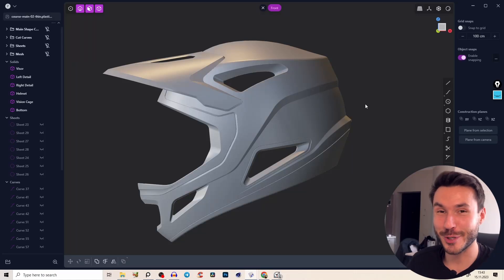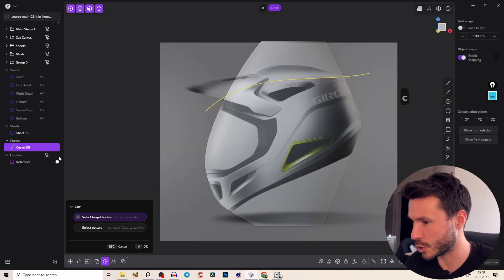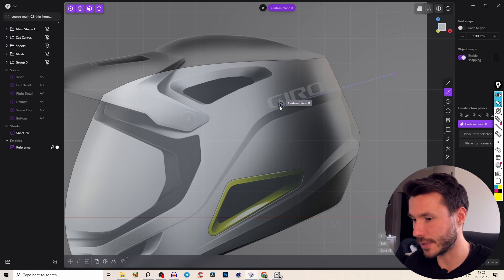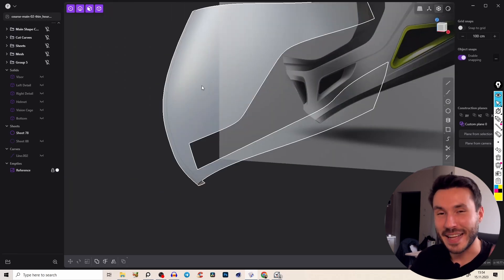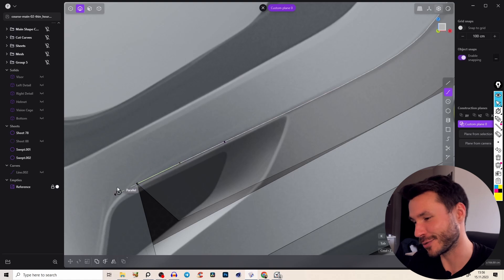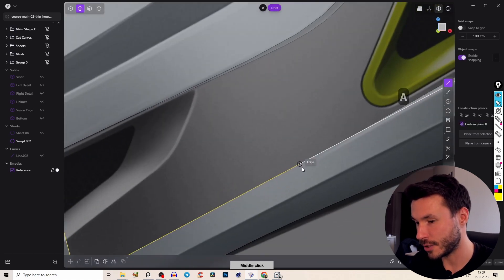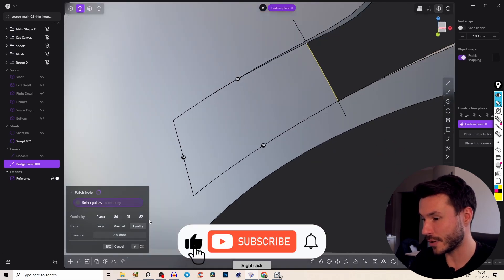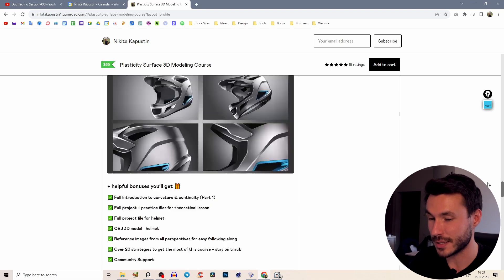How to Create Complex Details in Plasticity in Minutes!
🔥🔥🔥 Plasticity WINTER SALE - Save up to 65% on Course Bundles! 🔥🔥🔥

⬇️ Follow along with this project file

In this tutorial, I take you through the intricate process of creating detailed and smooth transitions on a helmet model using Plasticity. I start with a basic shape and progressively introduce more complex surface modeling techniques. You'll learn how to achieve perfect chamfers and smooth inward transitions, essential for high-quality surface modeling. Along with hands-on modeling, I provide resources like a downloadable project file and a comprehensive course to deepen your understanding of Plasticity and 3D modeling. This tutorial is ideal for those looking to refine their skills in creating detailed and aesthetically pleasing 3D models.

⌚Timestamps
0:00 - Introduction to Detailed Helmet Modeling
0:32 - Initial Setup and Overview of the Modeling Process
1:14 - Beginning the Modeling: Basic Shape Creation
2:00 - Techniques for Cutting and Shaping Surfaces
3:25 - Creating Custom Spline Curves for Detailing
4:58 - Implementing Chamfers and Refining Details
6:04 - Advanced Surface Modeling and Final Touches

▼ Useful Links ▼